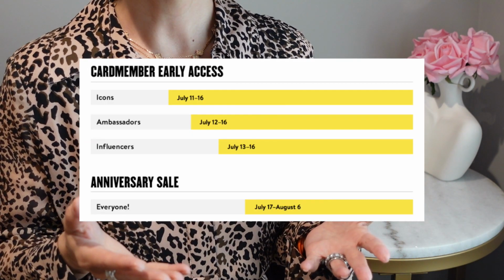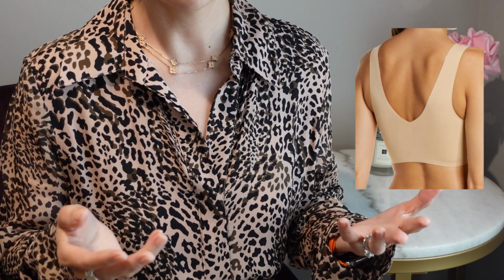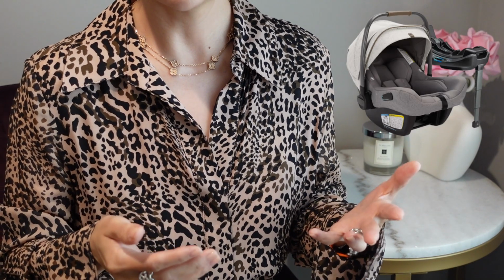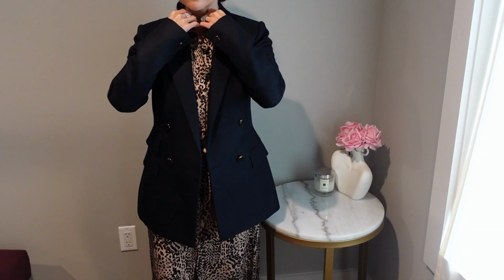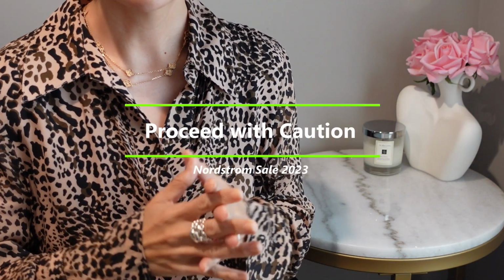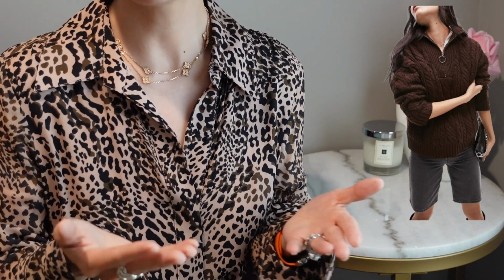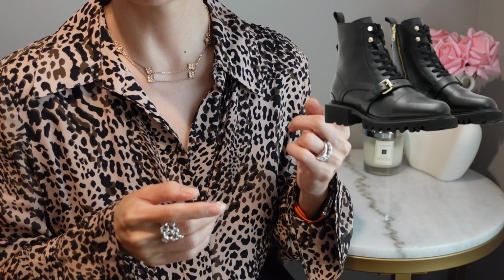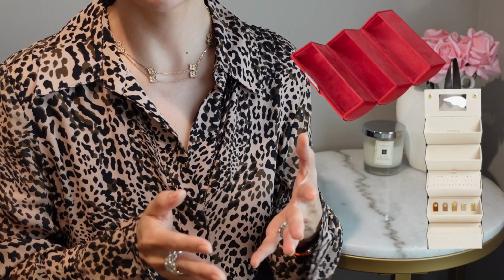Nordstrom Anniversary Sale Favorites 2023 | + Stop Before You Shop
I'm a sucker for a good sale, what can I say. But check out my precautionary tips to make better informed purchases. Haul to follow!

👚 WHAT I'M WEARING & LOVING

Reiss Tabitha dress

(Mine are the medium gold hoop with pearl charms)

My Amazing Jewelry Steam Cleaner!:

🌟Chanel Beige Deauville Tote (this one is so good! under $4K!)(pre-loved)

⏱ TIME STAMPS
01:10 Top Picks
06:57 Proceed with Caution
08:34 Wishlist

The views expressed on this channel are from my experience and opinions. Thank you for supporting this budding channel! 💕😘💋